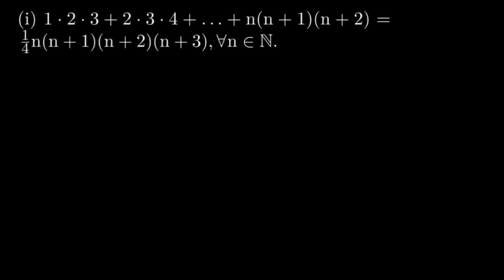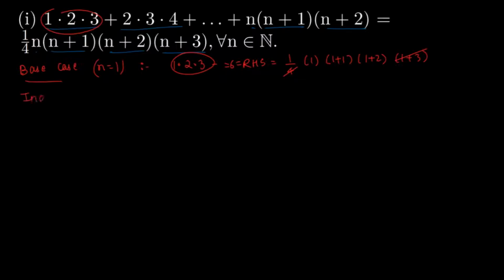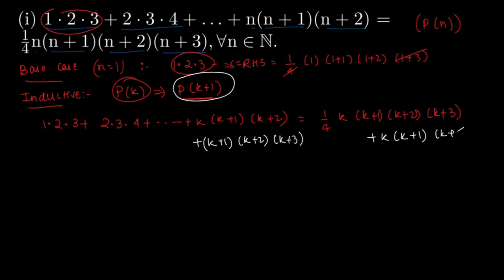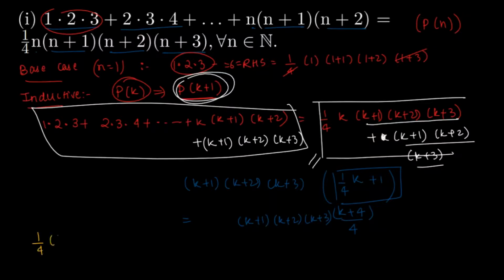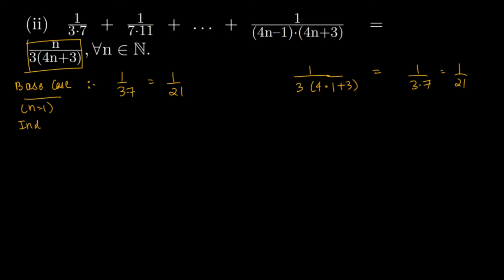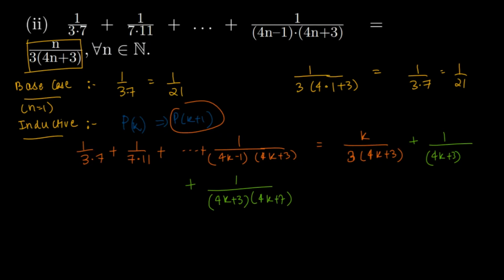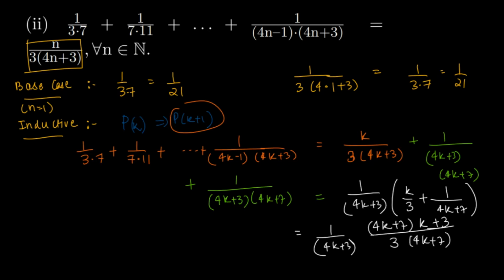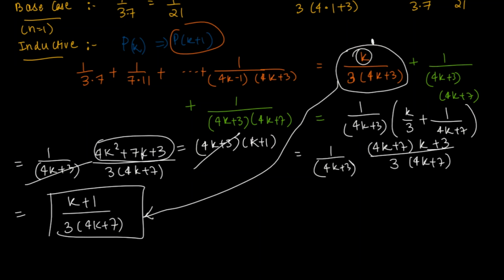Proofs Using Mathematical Induction - 1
Practice proving mathematical statements using mathematical induction.